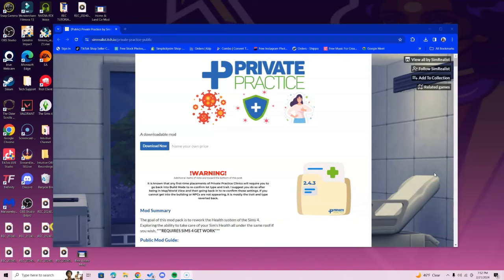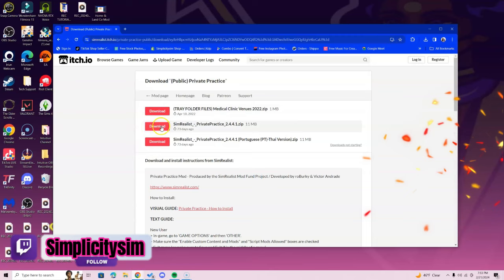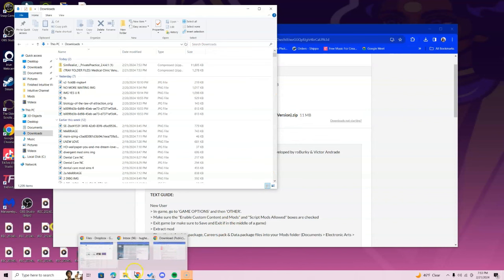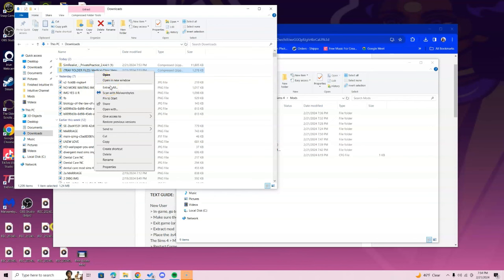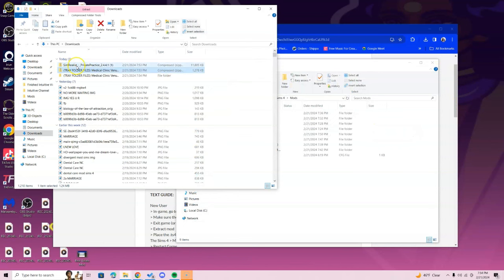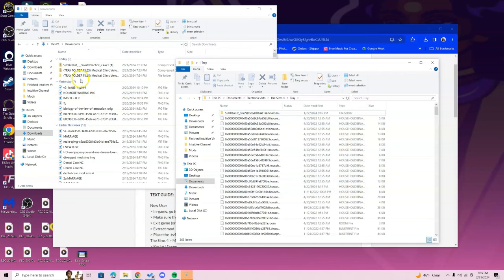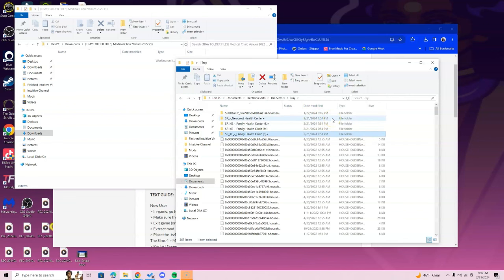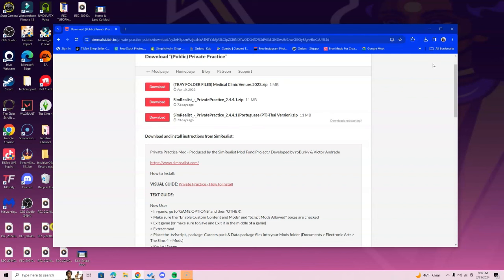How To Install Private Practice Mod For Sims 4 | 2024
⭐You Have The Chance To WIN A FREE Sims 4 Pack! ⭐

⭐Win a FREE Sims 4 PACK Of Your Choosing From Me!

⭐ BECOME A SIMPLICITY CHANNEL MEMBER!!!
Get Early Access To All Videos and Member Only Tutorials On Mods People Pay For⭐

Hi Simmers!
In this video I am going over how to install private practice mod for sims 4. If this helps any let me know loves in the comment section below. :)

Here's My Twitch & Gaming Channel See You Inside! :)